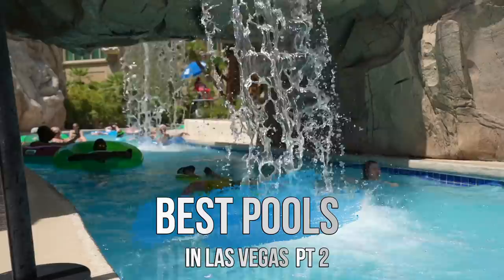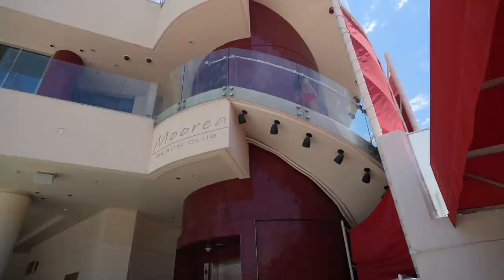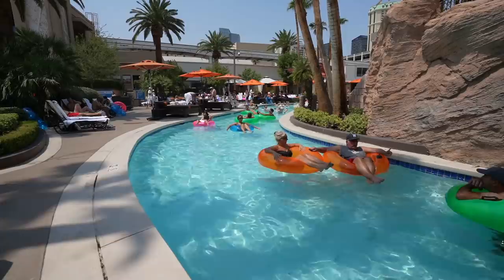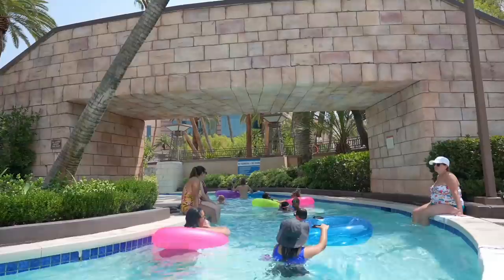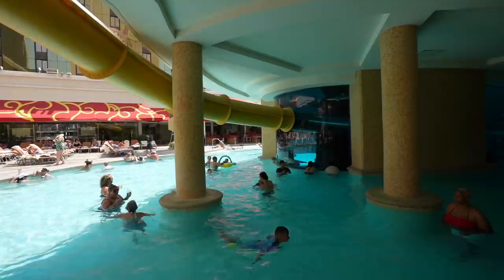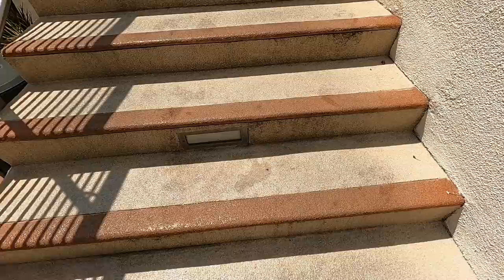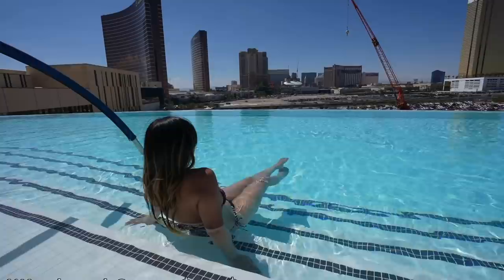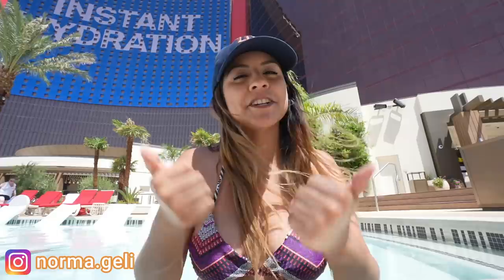BEST POOLS in Las Vegas 2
Here's just a few MORE of the Best Pools in Vegas! I told you there would be a Part 2

Pools are a must in a any hotel or resort. But in Las Vegas, you can build your whole vacation around the pool you want the most. Our summers do get really hot, so everyone runs to the pools to cool off, so the atmosphere is very important since you will be there for hours and it's the place you choose to relax or have a crazy wild time. There are many hotels and casino's that offer both, relaxing quiet pools, and pools made to party. However I am only showing you hotel pools, a dayclub video will come later. Make sure you watch the video, but I am taking you to pools that have a tropical getaway including the ocean, some lazy rivers because who wants to swim, a pool that make you feel like you with the fishes and sharks, and a new pool full of games and an infinity pool. If you haven't guessed it, we're going to Mandalay Bay, MGM Grand, Golden Nugget, and Resorts World. Don't forget your sunblock!

norma.geli

My Gear: Sony RX100 VII
Mini Microphone for Smartphone